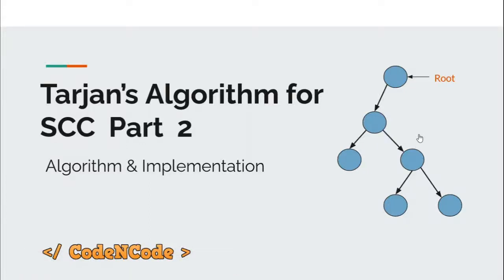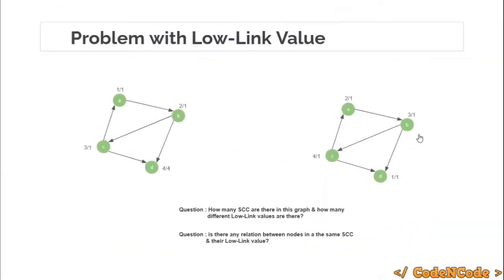L25 : Tarjan's algorithm for Strongly Connected Component Part 2 | Graph Theory Part 1 | CodeNCode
In this lecture we will learn how to find strongly connected components in directed graph for which we will learn Tarjan's algorithm for Strongly Connected Component.